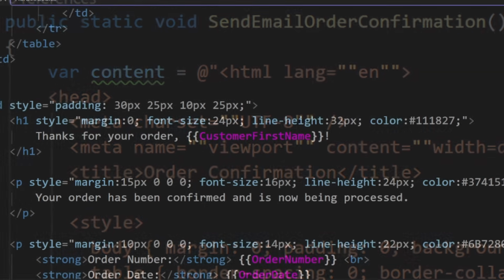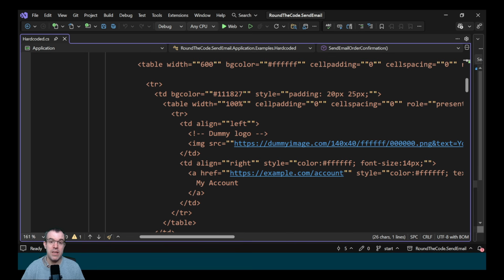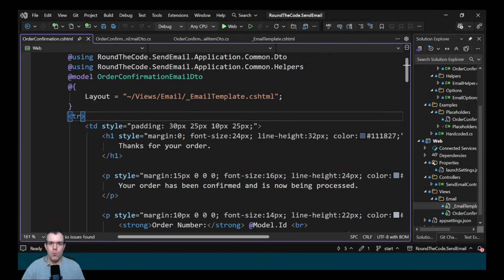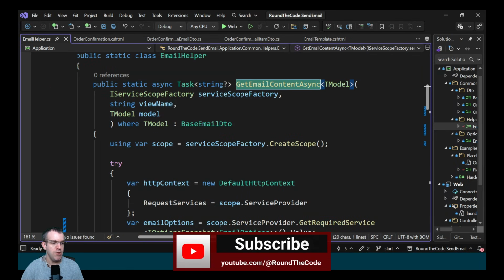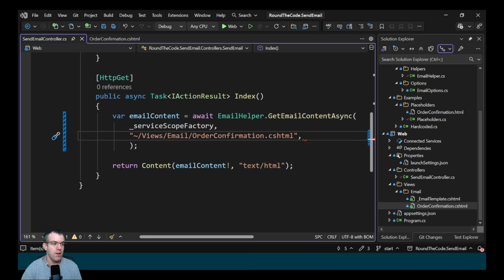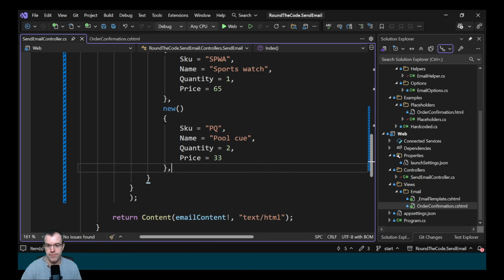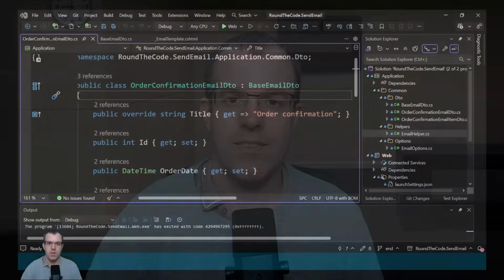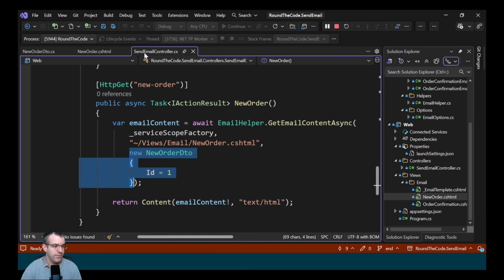Build dynamic .NET email templates without placeholders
🎯 Thinking about moving away from controllers for your API development?

Are your .NET email templates hard-coded or full of placeholders? In this video, I'll show you why that approach breaks down and how to build reusable HTML email templates using Razor views and a strongly typed model. We cover loops, layouts, and sharing a base template across multiple emails. By the end, your email templates will be cleaner and easier to maintain.

► Chapters
0:00 Why you shouldn't hardcode or use placeholders for email templates
1:53 The best way of adding an email template in .NET
3:15 How to add an email template
8:19 How to add other templates in .NET